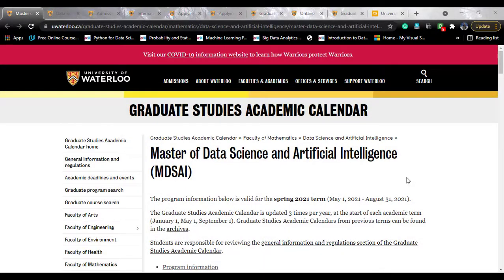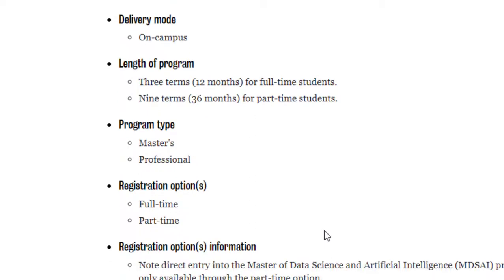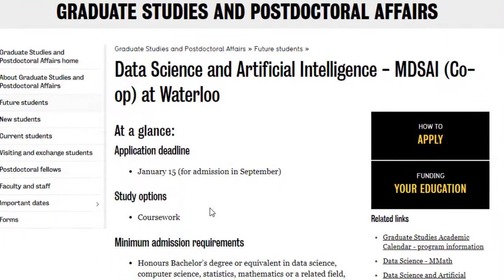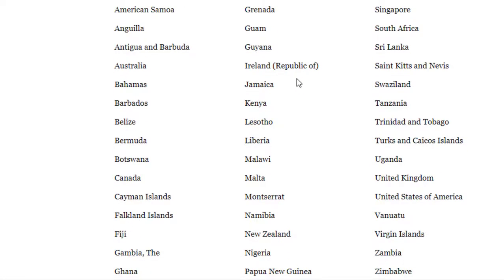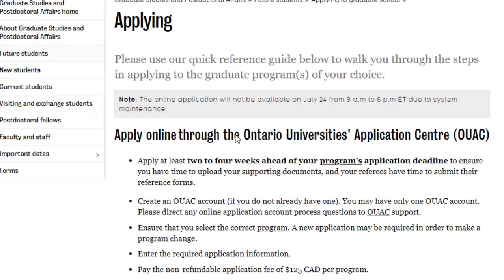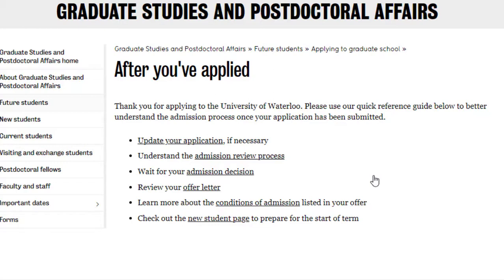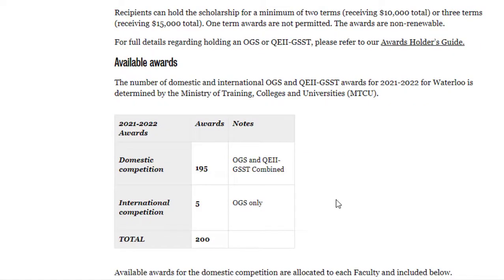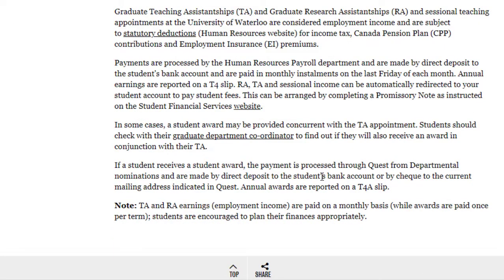University of Waterloo 🇨🇦 MDSAI Course Analysis in English | CAD 22k scholarship | Fees Worth It?🤔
The video covers the Masters in Data Science and Artificial Intelligence course offered by the University of Waterloo, Canada. The video explains the course curriculum, eligibility criteria, selection procedure, application process, fees, and scholarship options available. There are scholarship opportunities worth up to 22k CAD!

This video is delivered in the English language for the global audiences. To view this course in Hindi, follow this

Timestamps :

0:00 - Introduction
0:31 - University Profile
1:27 - Program Overview
2:00 - Admission Requirements
2:40 - Course Curriculum
3:31 - Application Deadline, Minimum Requirements & Tuition Fees
4:40 - English Language Requirements
5:31 - Indian Admission Equivalency
5:59 - How to Apply
8:34 - Graduate Funding & Scholarships